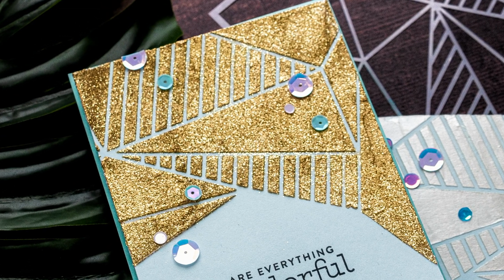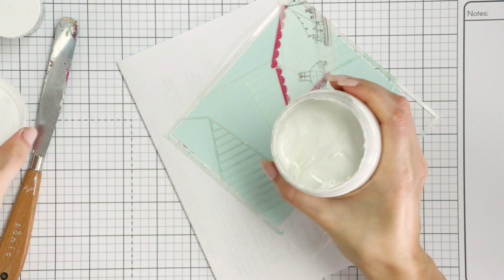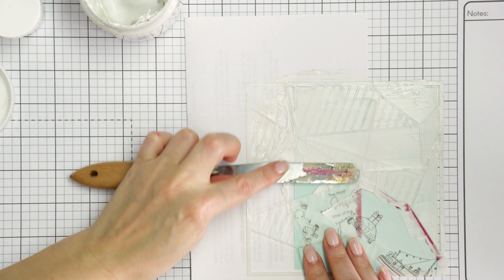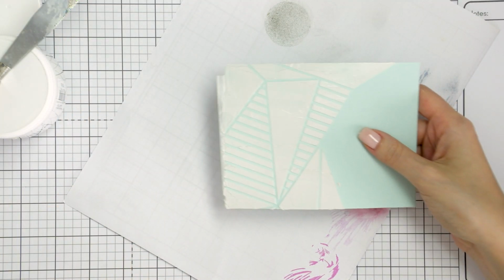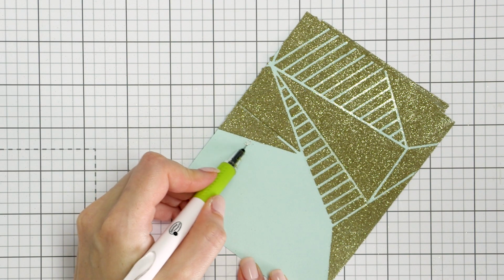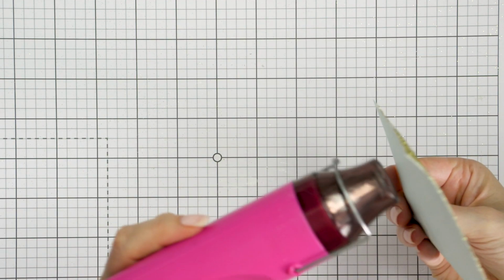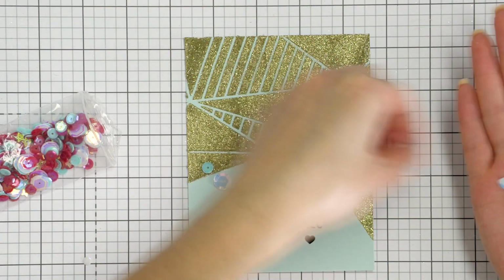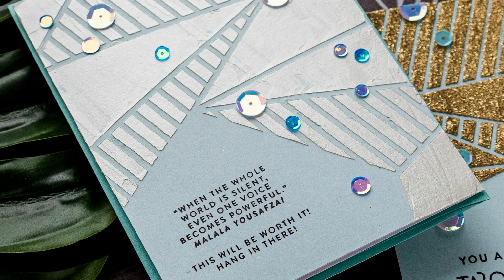Faceted Stripes Stencil Cards - Easy Handmade Cards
Hello and welcome back for another Yippee For Yana video! In this episode, I will show you how to create a modern one-layer greeting card using Simon’s new Faceted Stripes Stencil.